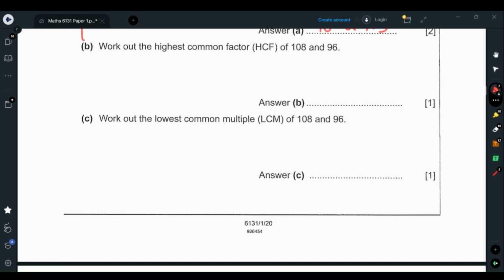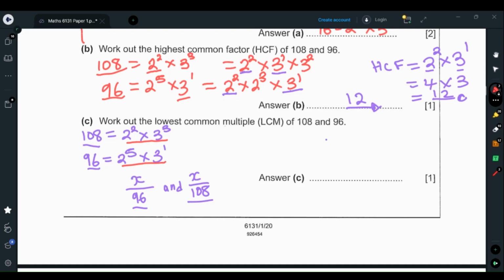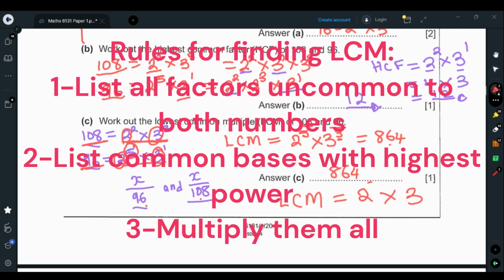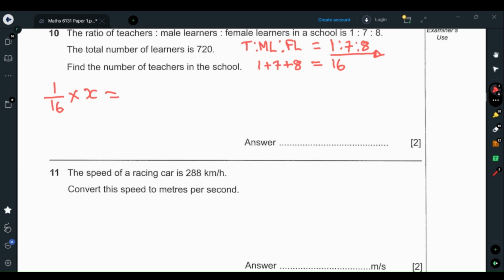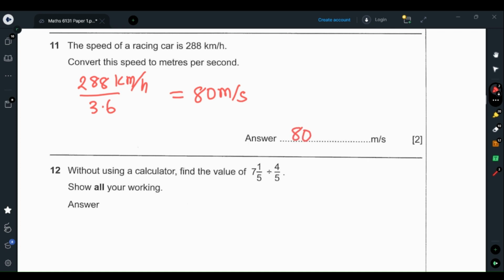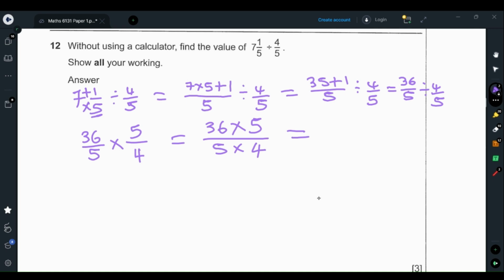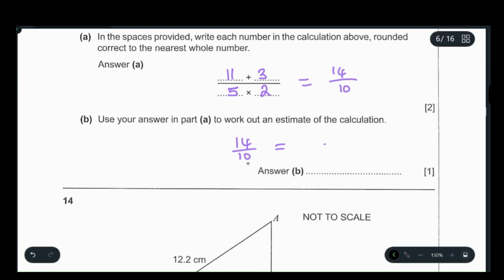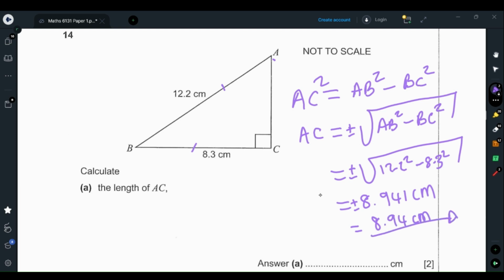Math Grade 11&12 Part 3